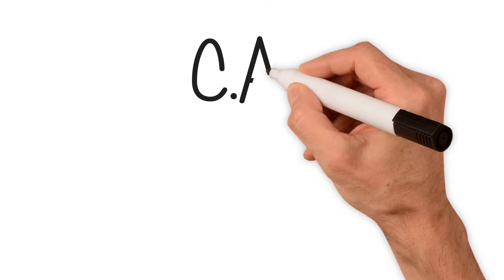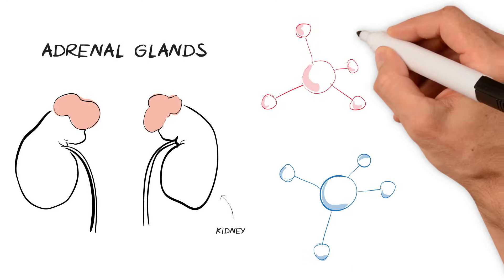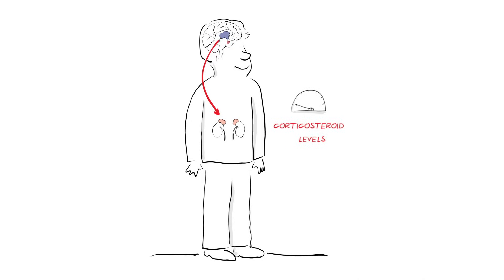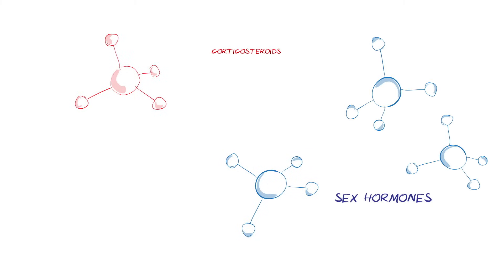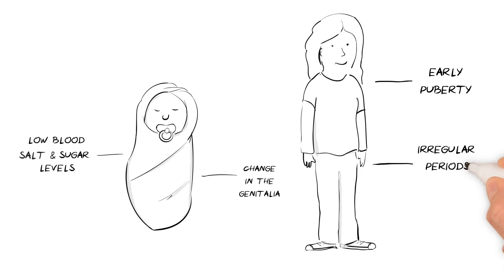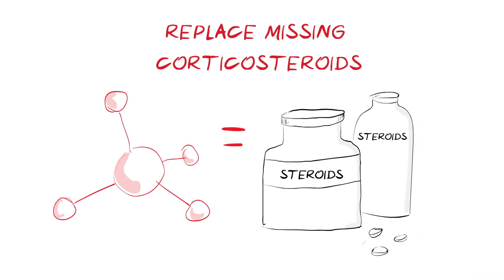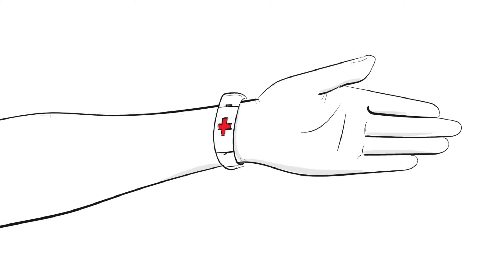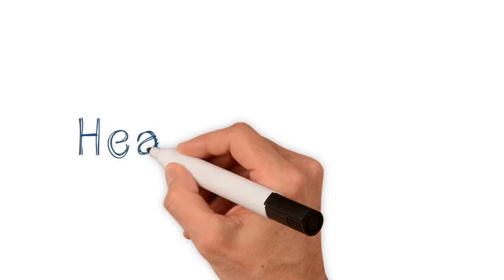What is Congenital Adrenal Hyperplasia (CAH)?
CAH is a genetic condition that affects the way hormones are made in the adrenal gland. In this simple animated video, we explain how it occurs, the symptoms that result, and how it can be treated.

Chapters
0:00 What is CAH?
1:47 Symptoms and diagnosis
3:02 Treatment and living with CAH

Script: Dr Wikum Jayatunga, Review: Living with CAH Group

This video was supported by the 'Living with CAH Group'